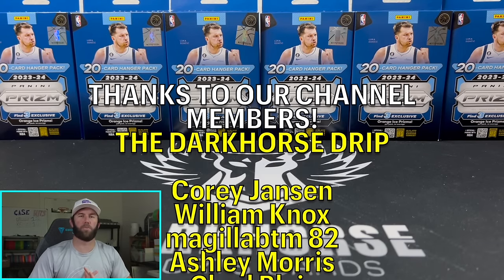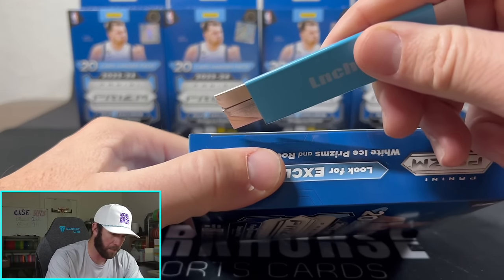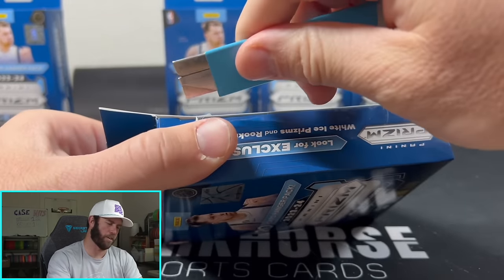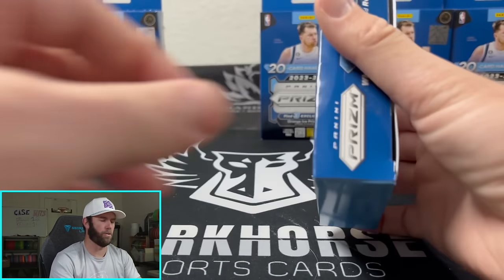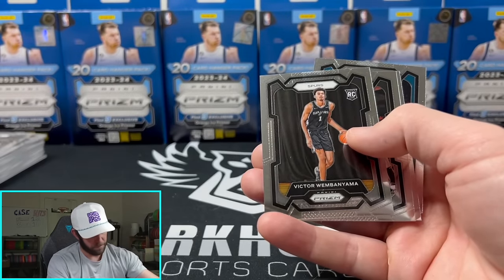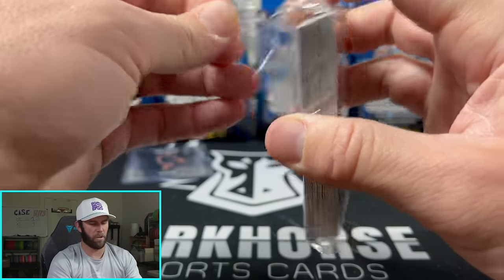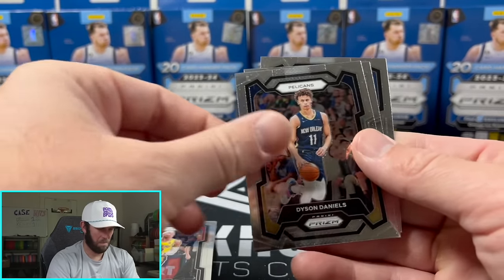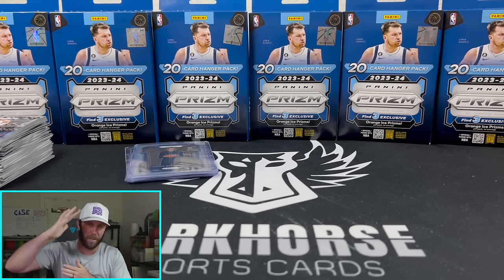PULLING A RARE VICTOR WEMBANYAMA | 2023-24 PRIZM BASKETBALL HANGER BOXES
We are opening a 2023-24 Prizm Basketball Hanger Boxes